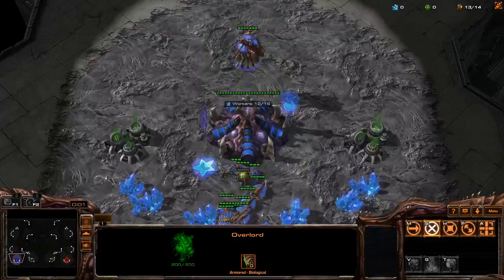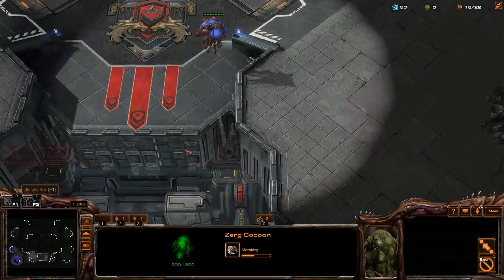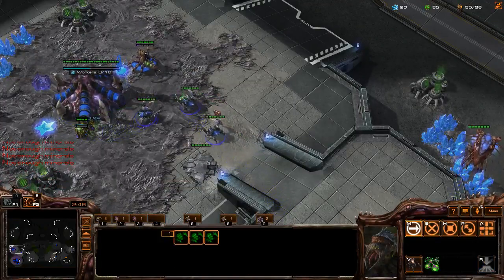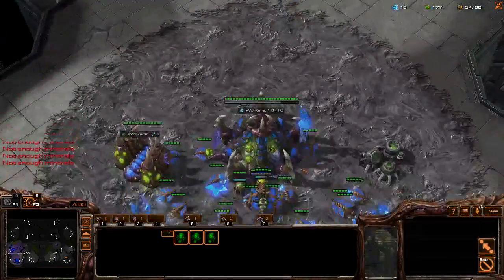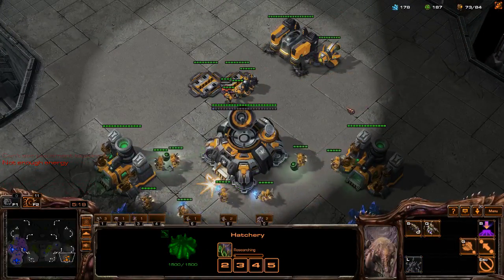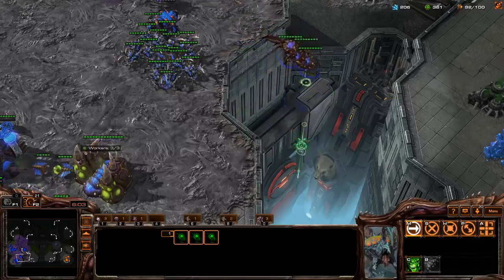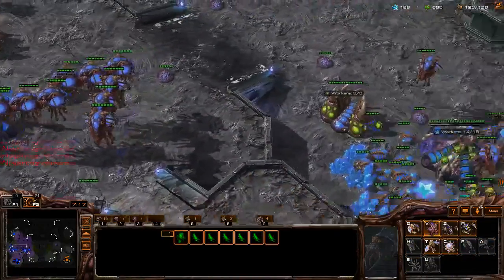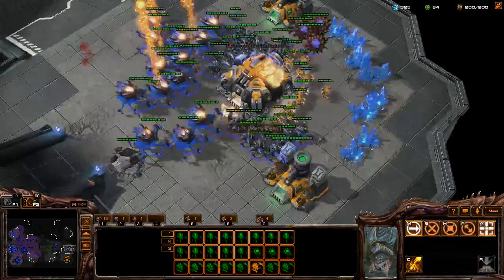SC 2 - [GUIDE] NEW 3 ROACH ZvT 2017 Version